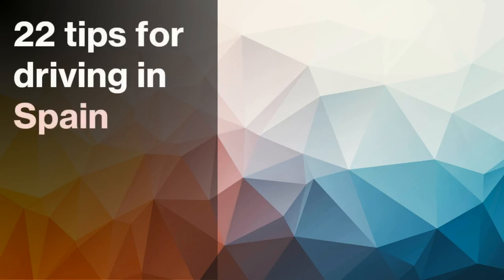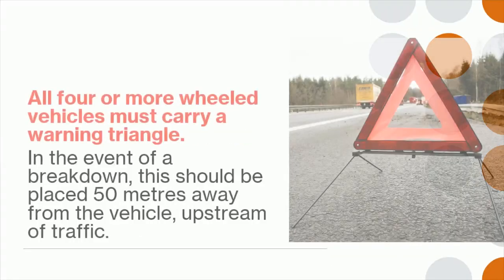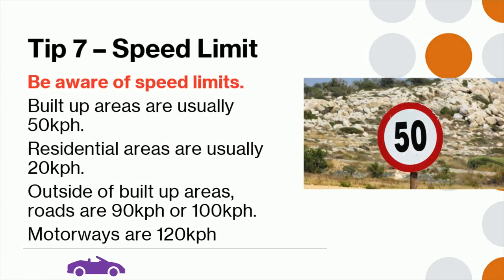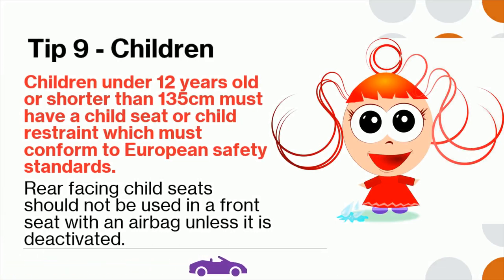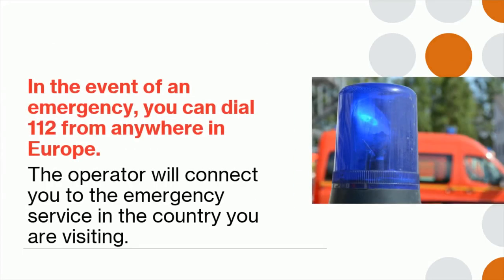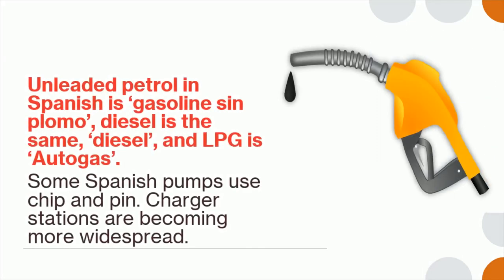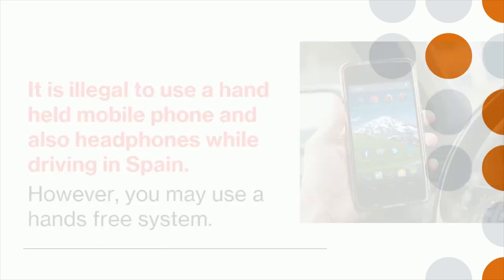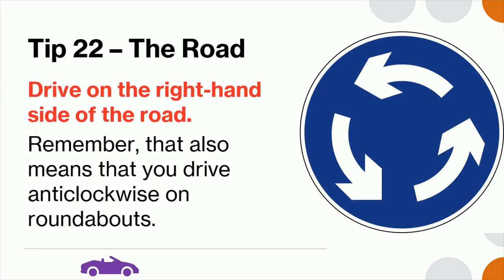22 Top Tips For Driving in Spain. Spanish Driving Laws & Rules Tourists Need To Know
If you are planning to drive in Spain, then it is essential you know about these rules.
Please consider clicking the 'Thanks' button. All 'Super Thanks' purchases help fund fuel for future videos.
Please like, subscribe, click the notifications and share, and if you have a driving test planned, leave me a comment in the comments section to let us know how you got on... and good luck!
This video uses an AI generated voice.
Recommended:
UK stickers
High Vis Vest
L Plates
P Plates

DVSA Recommended Books:
The Official DVSA Guide to Driving – the essential skills
The Official DVSA theory test for car drivers
The Official DVSA Guide to Hazard Perception
The Official DVSA Highway Code
Know Your Traffic Signs

Driving Related
Show Me Tell Me Questions for the Driving Test
Step by Step Guide to the Driving Test Manoeuvres
What to Expect on Your Driving Test
Answers to all Your Questions About the UK Driving Test
Motorways; An Essential Guide to Driving on the Motorway
AA Winter Car Kit
Emergency Triangle and High-Vis Vest
Ice Scraper
Tyre Pressure Gauge
Emergency Car Safety Kit
Car First Aid Kit
Keep Calm I’m Learning to Drive Mug
I’ve Passed My Driving Test Gift Box
Congratulations You’ve Passed Your Driving Test Keyring
New Driver Survival Kit
Driving Lessons Savings Fund Cantastic Tin
Road Signs Mug
Orskey Dash Cam Front and Rear
Driving Books and Gifts
Memoirs of a Driving Instructor